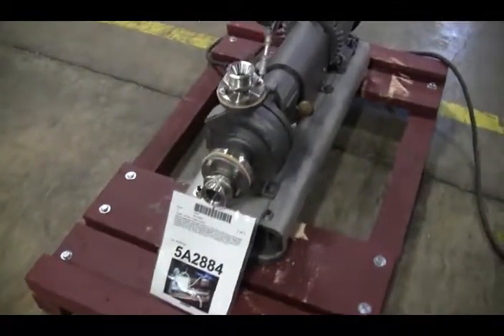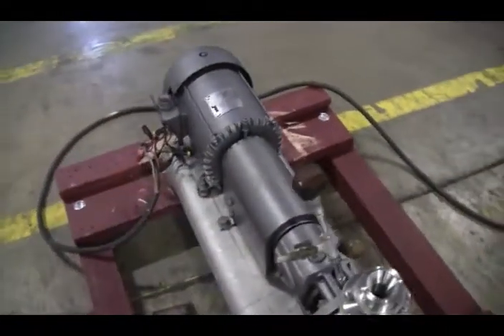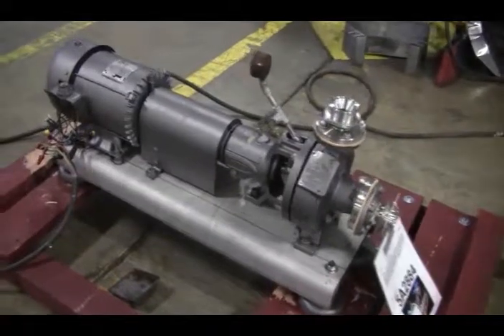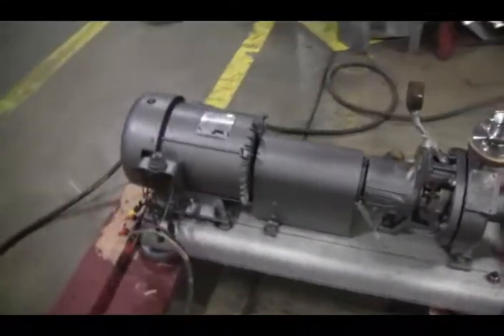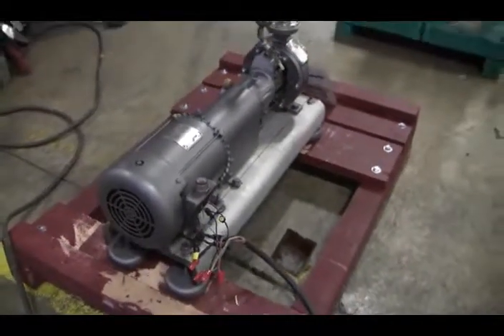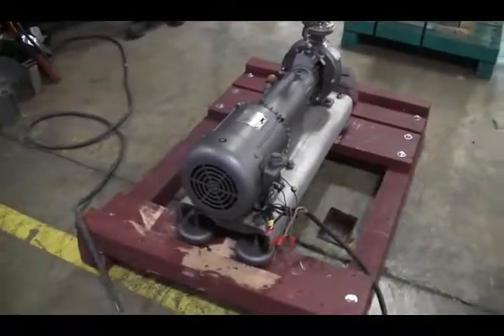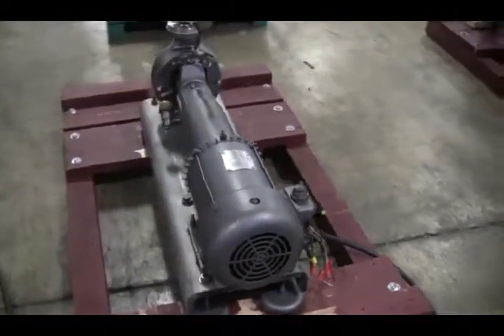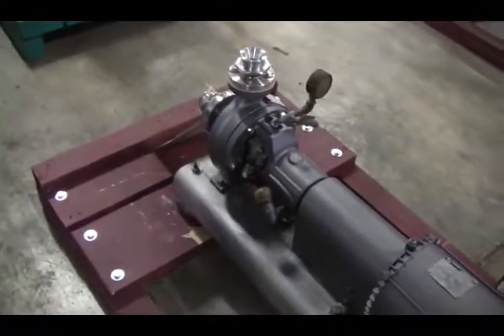Durco Pump Centrifugal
Durco Processing Pump Uses 316 S/S For The Casing, Rear Cover, And Impeller. Unit Has A Ceramic Seal Ring, Carbon Seating, And A Viton Shaft Package And O-Rings. With  5 1/2" Diameter Impeller, This Pump Will Move 10 Gallons Of Mustard Slurry Per Minute, Which Is The Last Product Run. With Maximum Impeller Of 6 1/4" Dia., Pump Will Produce 170 Foot/Head Pressure.